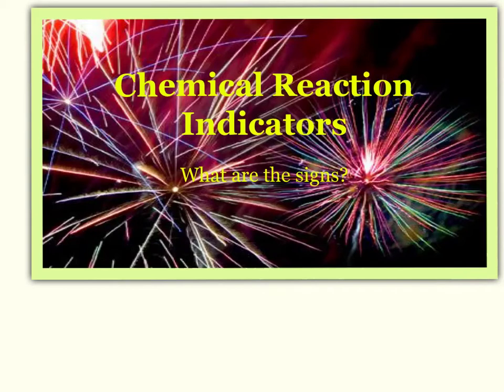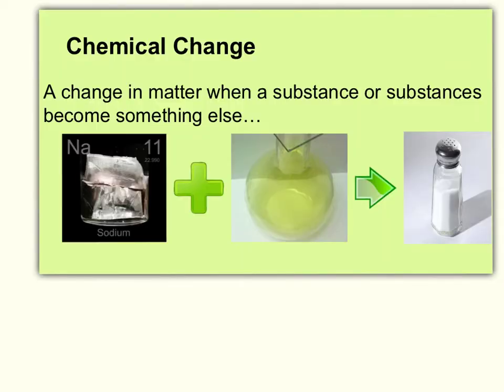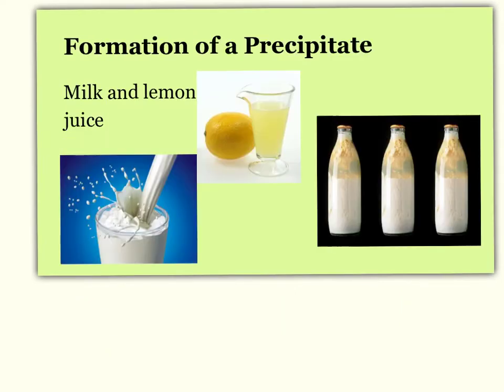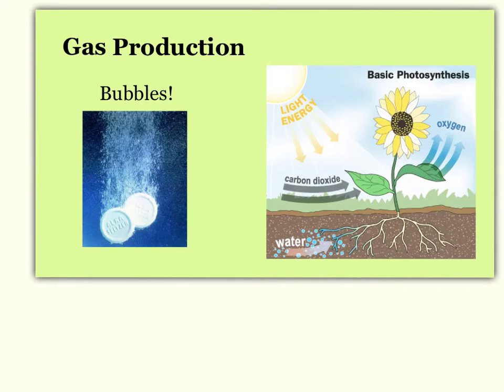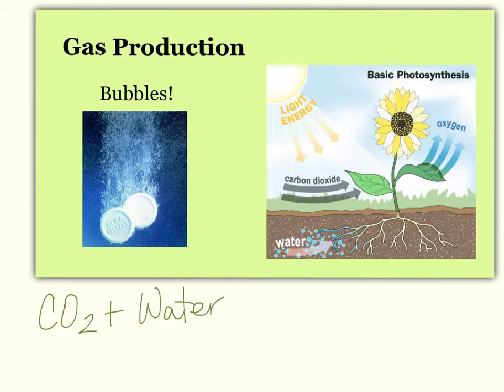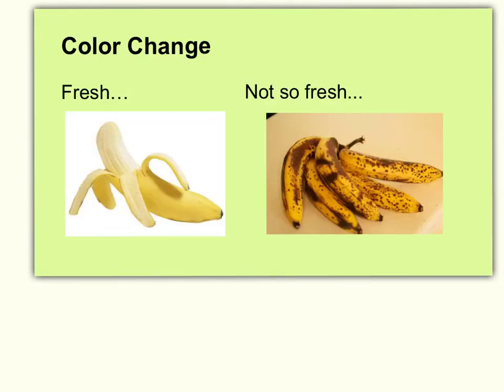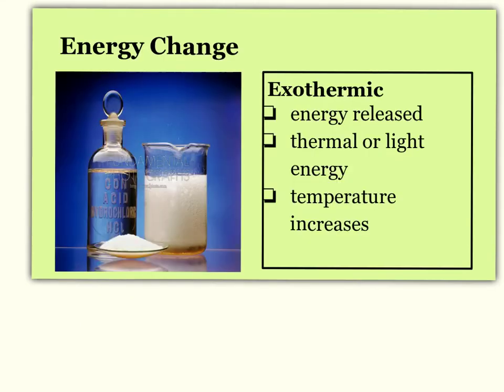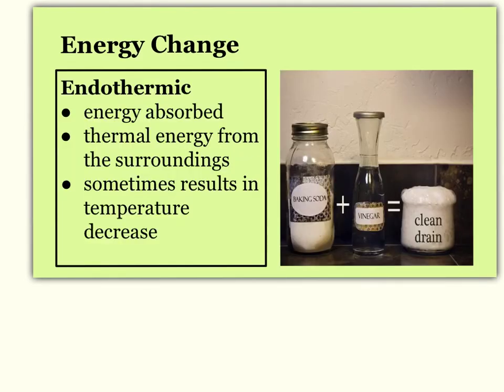Chemical Change Reaction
Indicators of chemical change. Made with Explain Everything